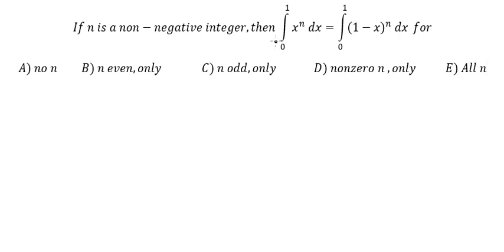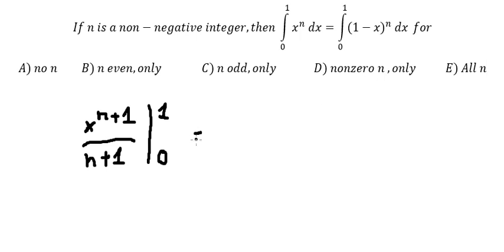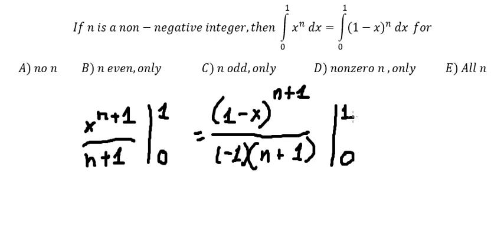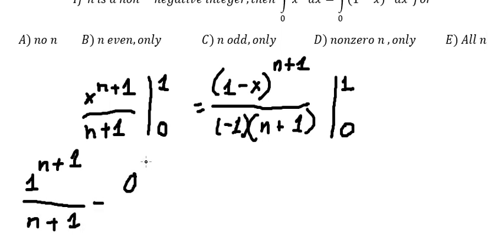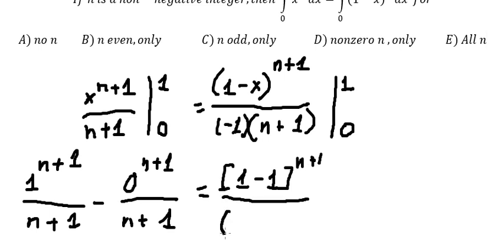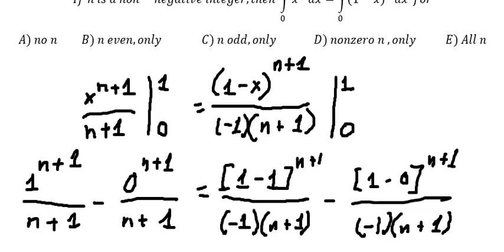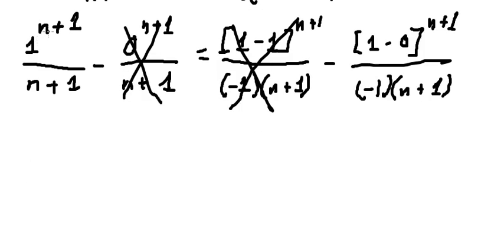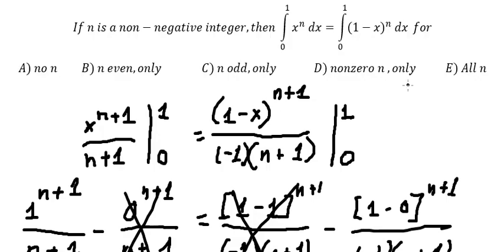If n is a non-negative integer,then ∫_0^1 x^n dx〗=∫_0^1 (1-x)^n dx for - Integral